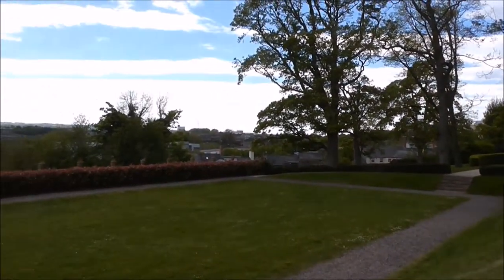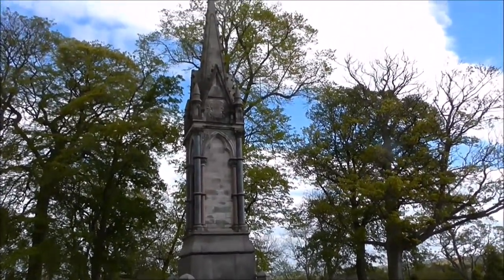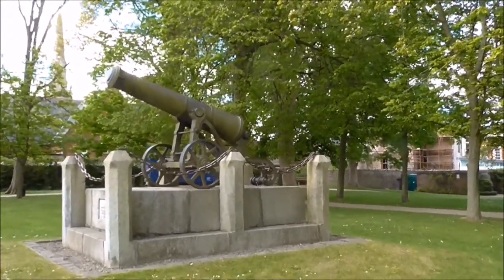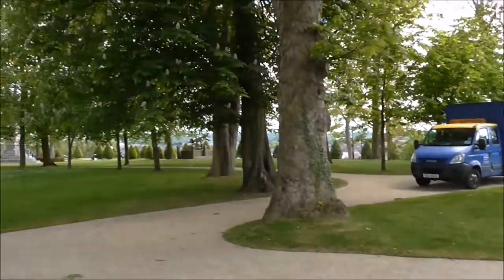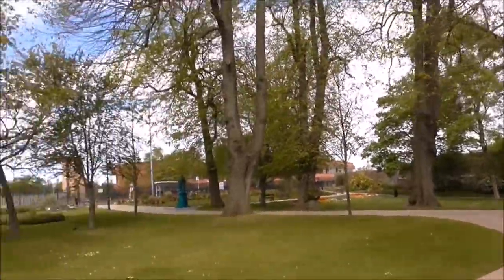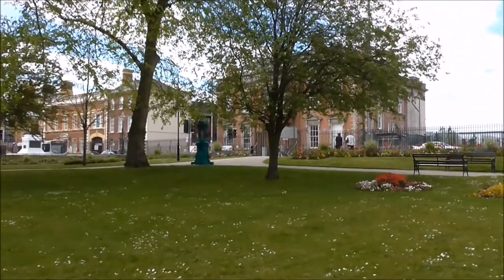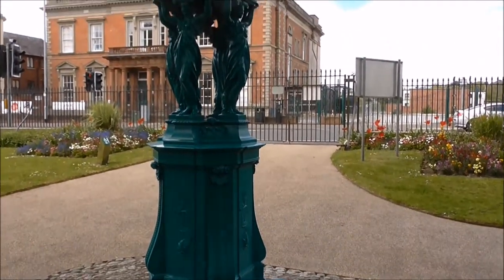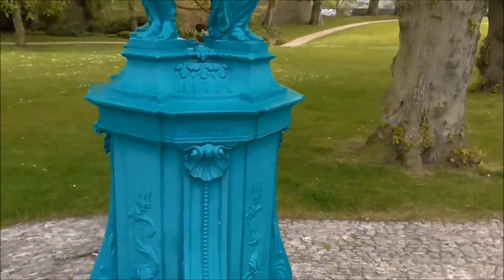Exploring Historic Castle Gardens Lisburn City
Join me I'm over in the city of Lisburn Co Down doing a bit of esploring in Castle gardens.
The restoration of Castle Gardens, a Lisburn City Council project costing £4.2 million, is one of the ten largest urban park conservation schemes grant aided in the UK by the Heritage Lottery Fund. This project has restored Castle Gardens, conserving and enhancing its unique historic character and ensuring that the park plays a positive key role in the changing social and economic fortunes of Lisburn City. The archaeological works carried out uncovered some significant historical artifacts such as a 17th Century Gazebo (summer house), Terrace Walls and a stone perron stairway.
Castle Gardens is the most historic open space in Lisburn. It was once the site of Lisburn castle, a 17th Century fortified manor house first built by the Conways, the landlords of Lisburn, in the 1620's. The house and its contents were destroyed by the great fire of Lisburn in 1707 and not rebuilt. The estate continued in the hands of descendants of the Conway family, including Sir Richard Wallace. After his death and that of Lady Wallace, the gardens were gifted in 1903 to Lisburn for use as a public park
The preliminary renovations of the Gardens included archaeological excavations on the site. These uncovered many artefacts and important 17th century garden features including a double flight staircase and a gazebo. Some of the artefacts found in the Gardens can be viewed at Lisburn Museum with displays explaining their historical context and significance.
The top part of the gardens dates from late Victorian times and contains several important scheduled historic monuments, including the 1677 red sandstone gateway, the Wallace drinking fountain and the memorial erected in 1891 to commemorate Lisburn's landlord and great benefactor, Sir Richard Wallace (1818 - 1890). The Gardens also provide a splendid setting for the town's memorial to the First and Second World Wars.